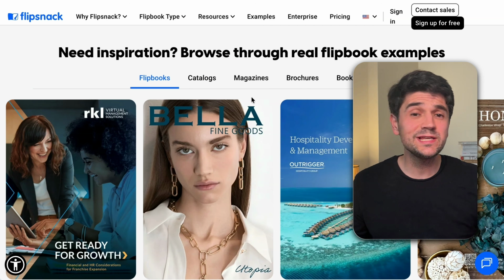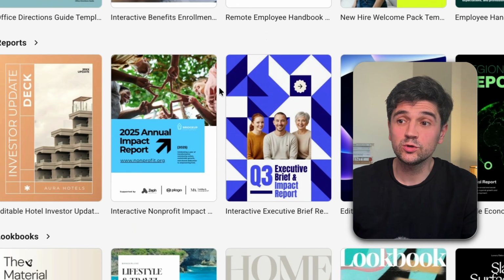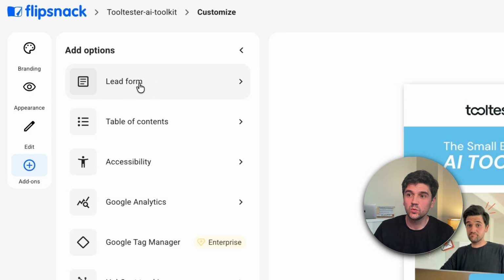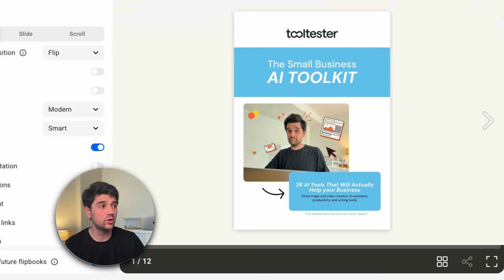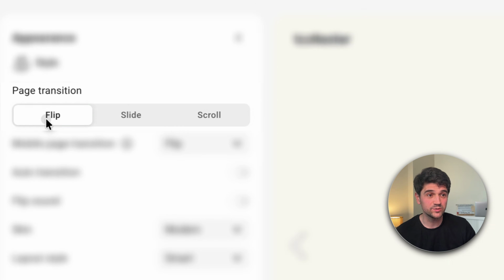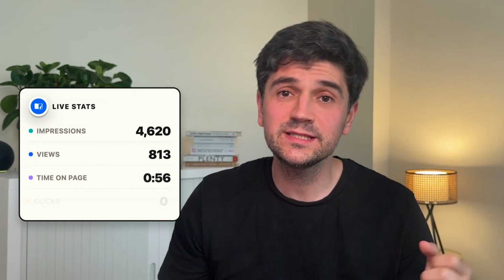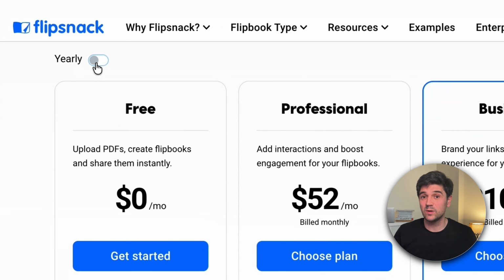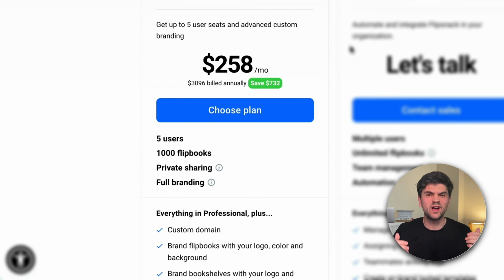Flipsnack Tutorial: From PDF to Interactive Flipbook in 5 min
Try Flipsnack free 👉

Sending plain PDFs as lead magnets in 2026? You're leaving conversions on the table. In this video I take our actual lead magnet (the Tooltester Small Business AI Toolkit) and flip it into an interactive flipbook.

🗞 Join the Tooltester newsletter for honest tool reviews and growth workflows